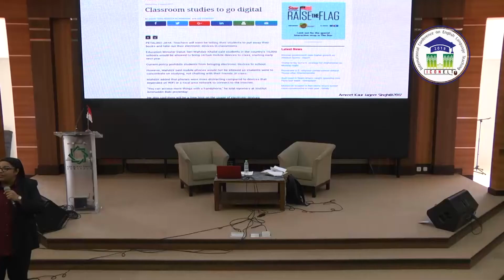ICONELT 2017 - DAY 2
International Conference On English Language Teaching
Innovative English Language Learning and Teaching: Enganging Students, Empowering Educators.

Keynote Speakers:
-Prof. Akh. Muzakki, M.Ag, Grad, Dip, SEA, M.Phil, Ph.D
-Prof. Masaki Oda
-A.P Henriette Van Rensburg, M.Ed, Ph.D
-Prof. Dr. Zuliati Rohmah, M.Pd
-Dra. Itce Chodijah, MA
-Amreet Kaur Jageer Singh, M.Ed

__DAY 2__